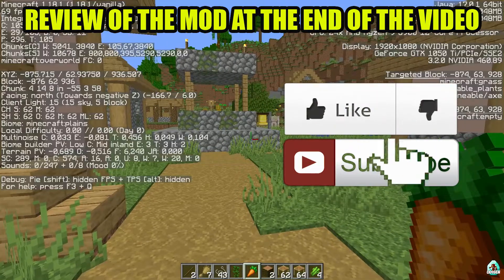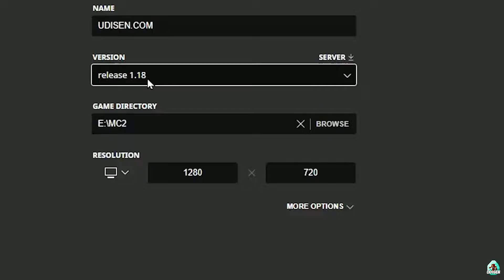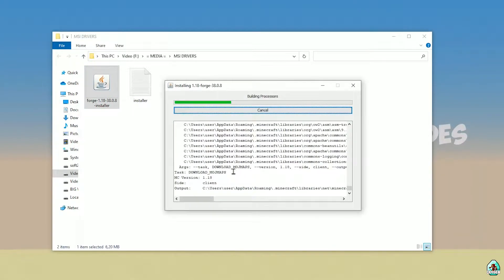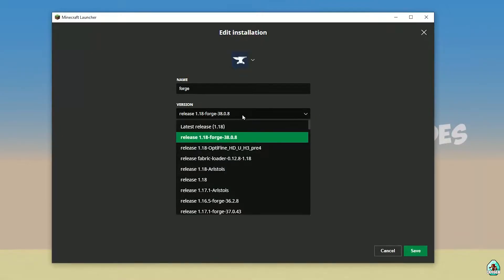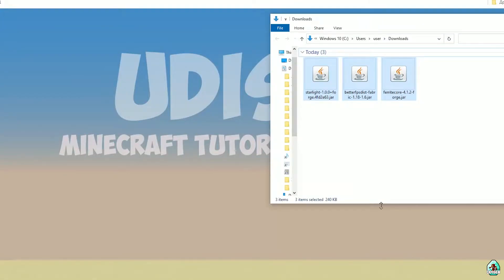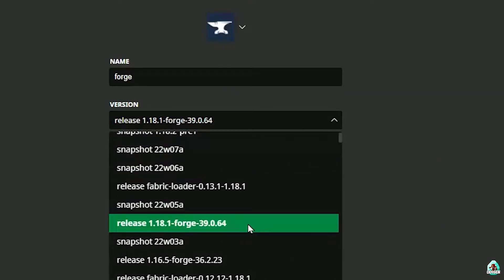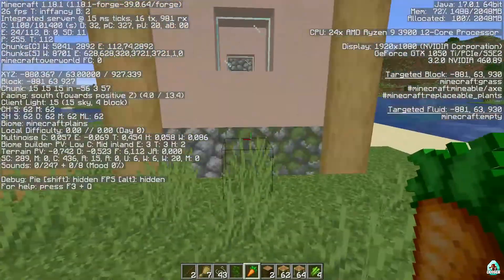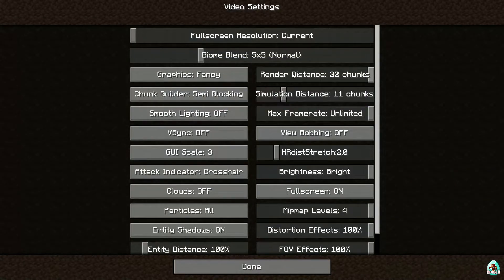How To Increase Your FPS In Minecraft 1.18.2 - FORGE MODS 1.18.2 (2025)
FORGE MOD 1.18.2 - watch how to install Forge mods 1.18.2 or how to get FPS boost mods 1.18.2 for minecraft (with Forge) ► Download mods

Timecodes:
00:00 Preroll
00:10 Install Forge
02:39 Install mod
03:26 Review